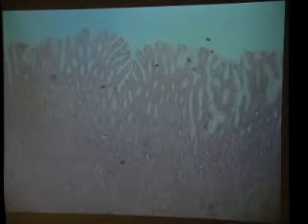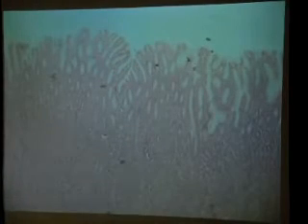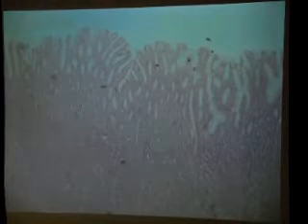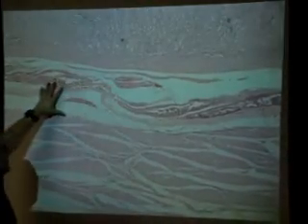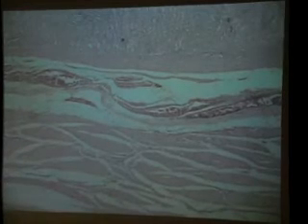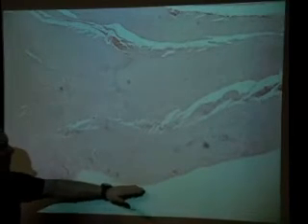158 Stomach Slide